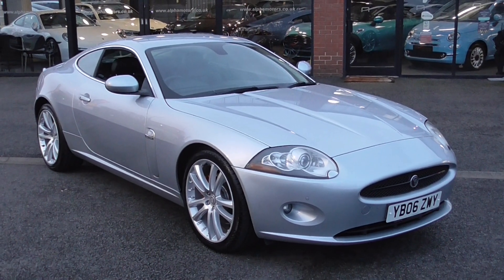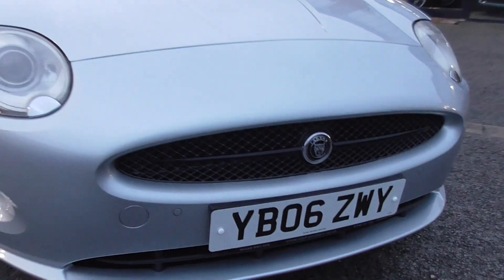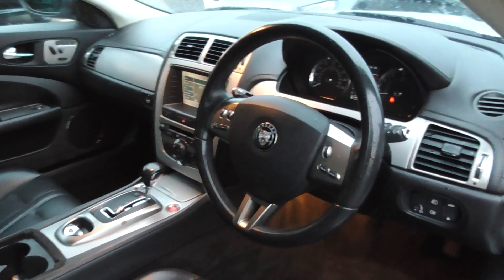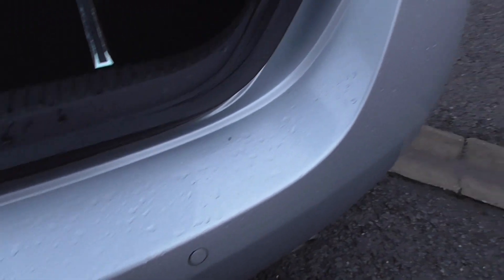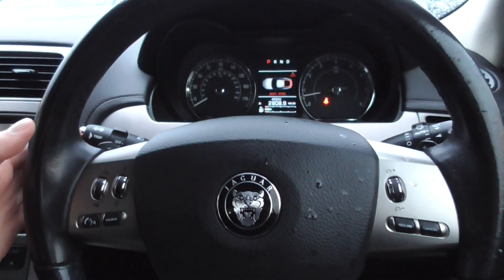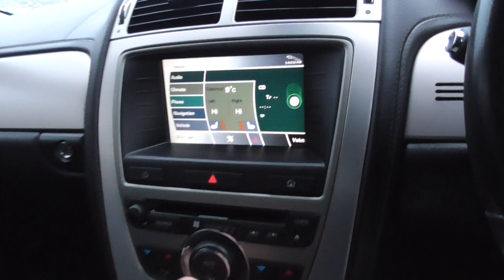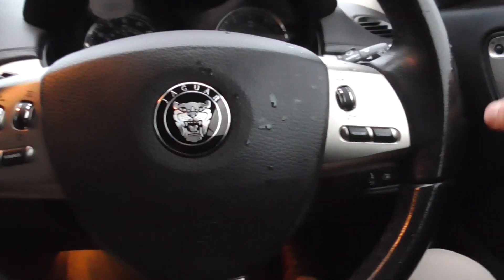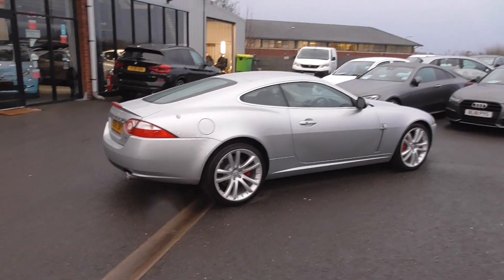Jaguar XK 4.2L COUPE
Alpha Motors a family-owned award-winning business for over 40 years in Wigan are proud to present this very high-spec Jaguar XK Coupe 4.2 Auto.
Presented in Liquid silver metallic and sitting on 20-inch alloys.
Inside boasts a Full Black Leather sports interior.

An excellent lightly used car. A credit to the former enthusiast owners. Ideal weekend toy!

Loaded with goodies inc SAT NAV, B-tooth, Cruise control, Auto lights, and wipers, Electric windows, Electric power folding mirrors, Park assistance front and rear, Headlamp wash, Auto-dimming mirror, Electric memory seats, Electric steering column, Digital climate control, Air conditioning, Paddle shift, plus much more

SERVICE HISTORY: services @ 6513 Jaguar, 12422 Jaguar, 19584, 31983, 41797, 46071 Jaguar, 46381, 46486, 46488, 46495, 46495, 46496.